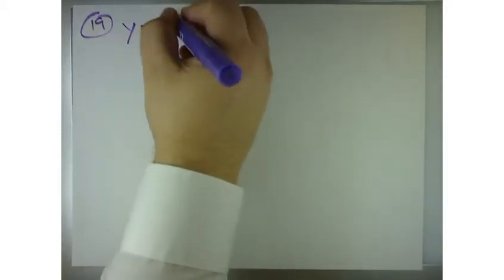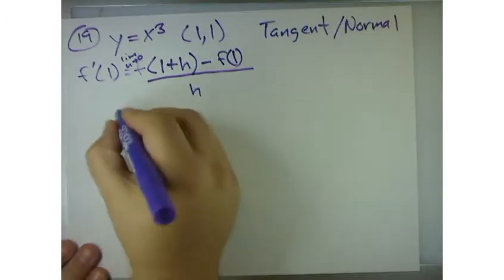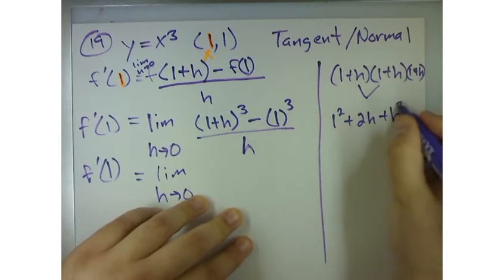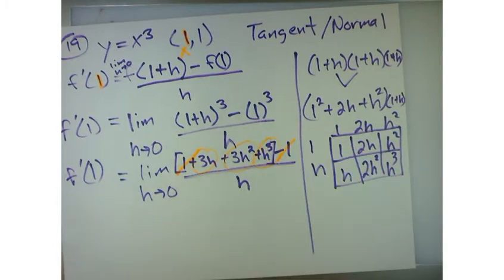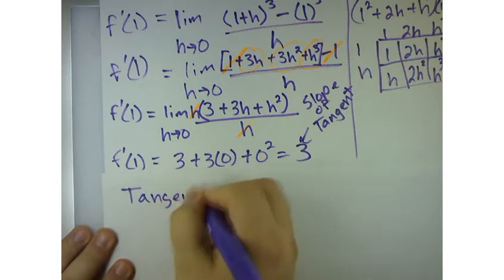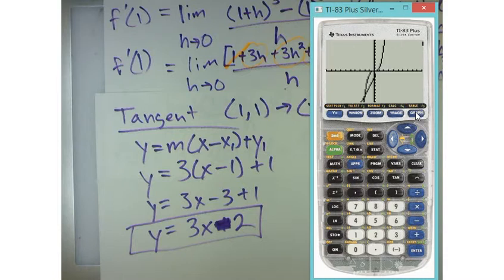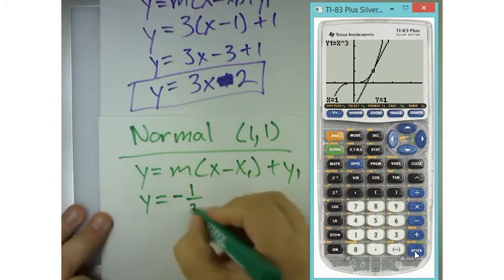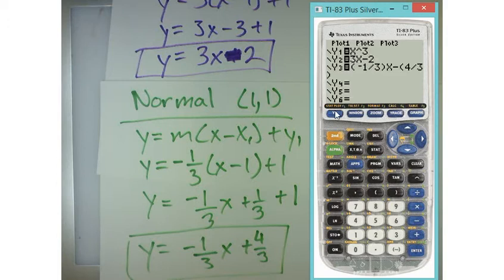AP Calculus 3.1 Derivatives HW #19